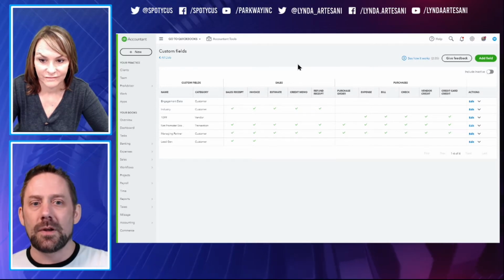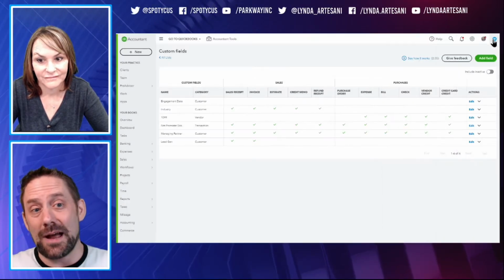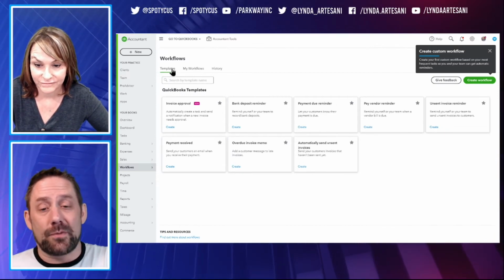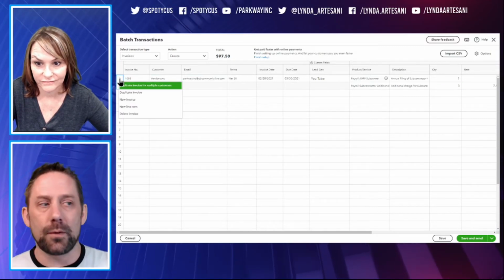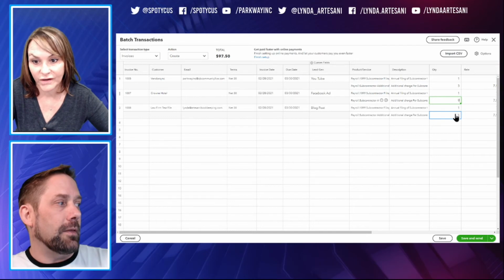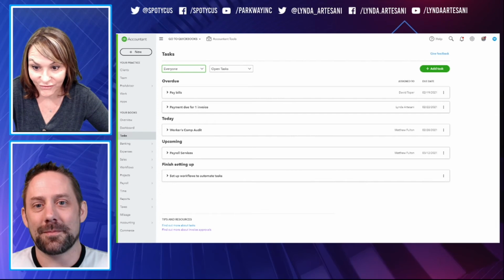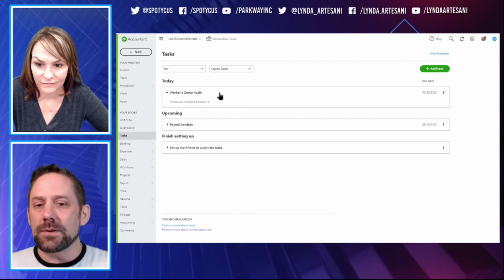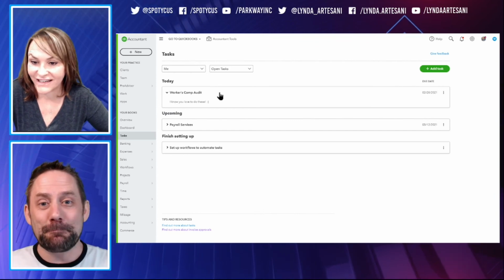QuickBooks Online Advanced: Advanced to Your Books